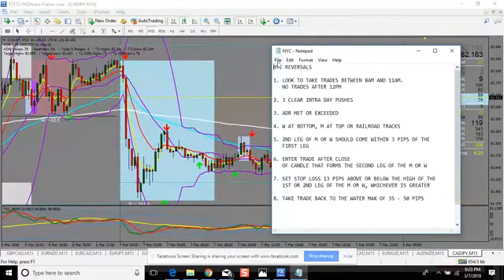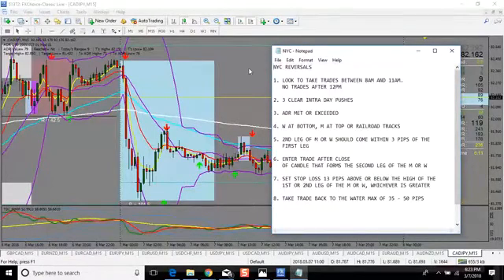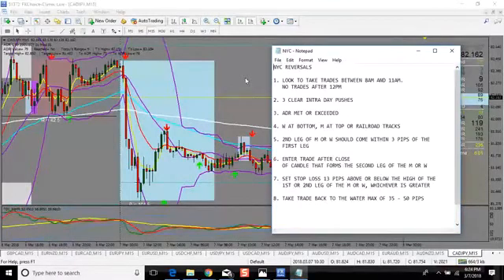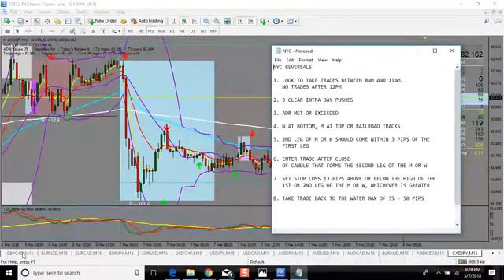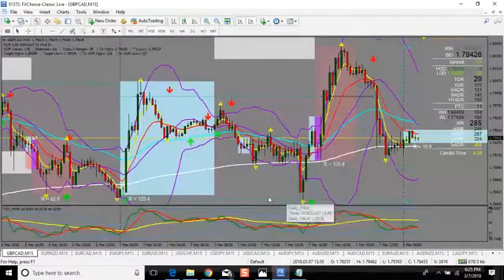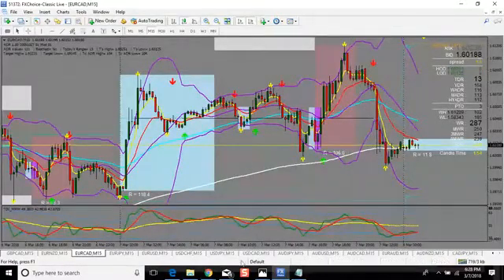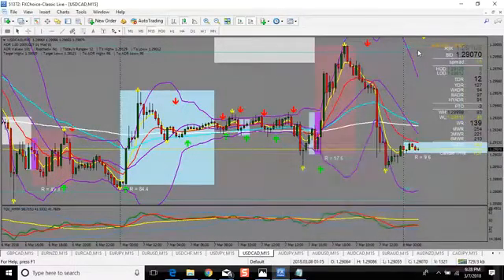NYC Reversals on March 7, 2018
CAD pairs were the winners today using the NYC Reversal Strategy